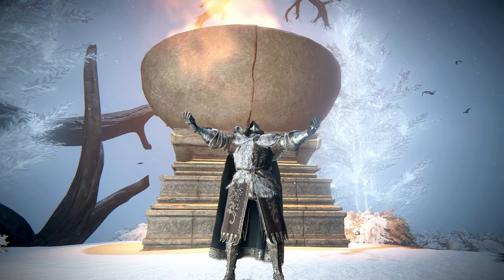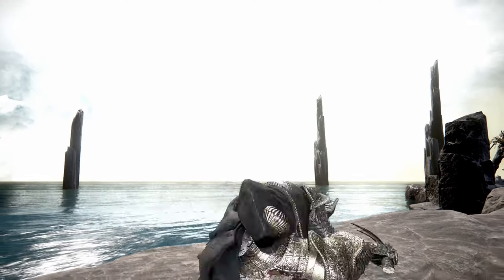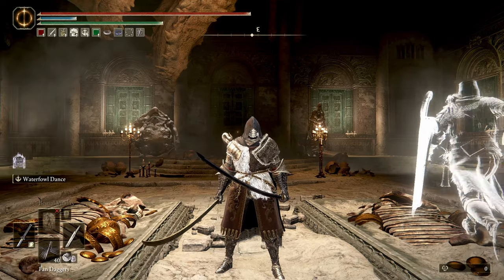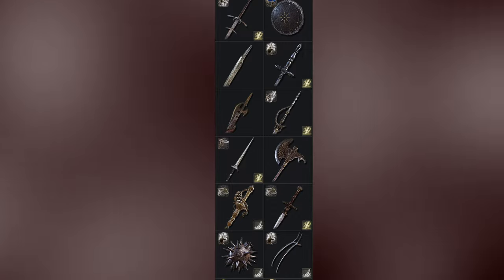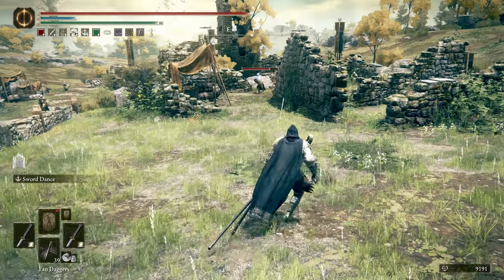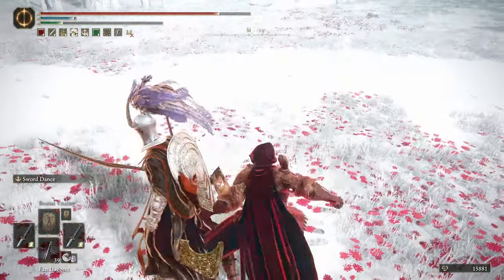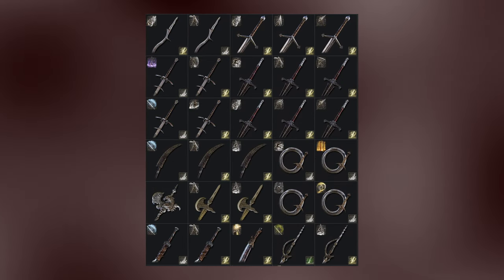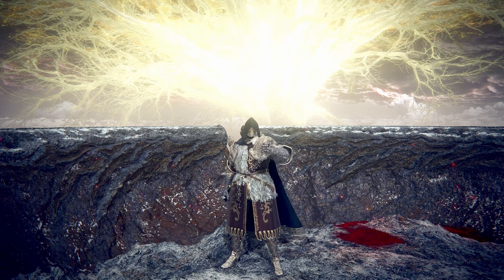Elden Ring: Learn to Hardswap Weapons [KBM]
This is the start of a series where I will explore an important skill in Elden Ring PVP: how to hardswap effectively.

This video is directed at Keyboard and Mouse players, however it will cover how to setup a Weapons inventory and go over useful weapons to keep in your arsenal for all platforms and playstyles.
Having a well thought out inventory can be the key to overcoming the difficulties faced during an invasion.

Chapters
00:00 - Intro
01:30 - General Concept
03:00 - Specific Swaps
08:30 - Conclusions

Please Support These Content Creators